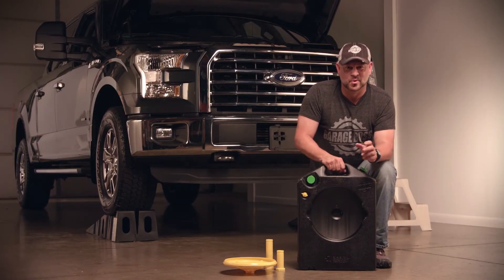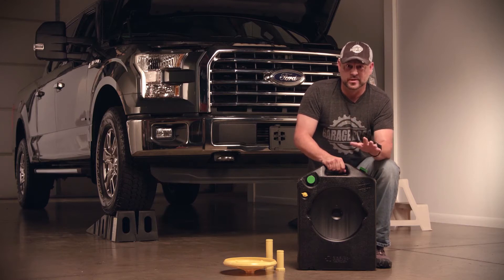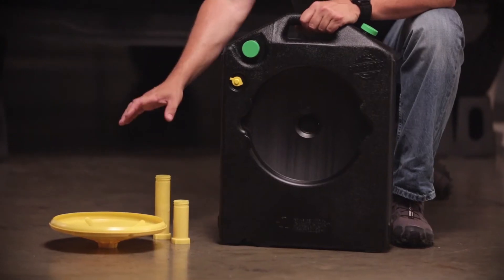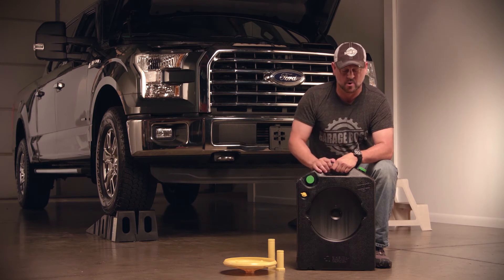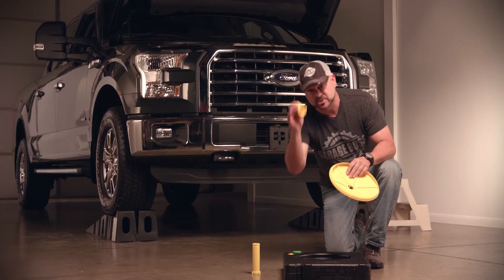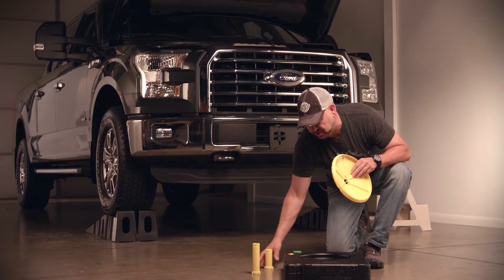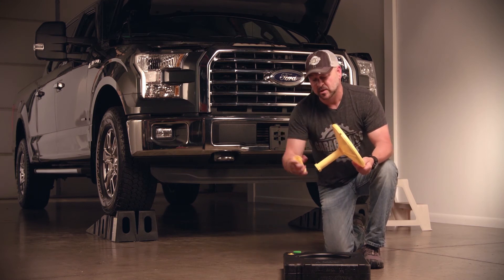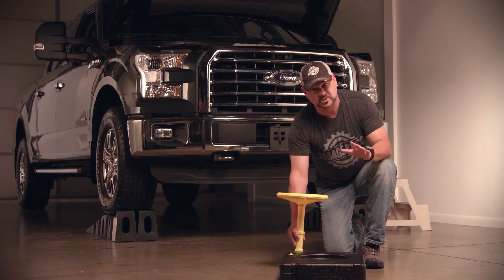GarageBOSS: The Reacher Height Adjustable Drain Pan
Introducing The Reacher Height Adjustable Drain Pan.  The Reacher allows you to catch all the oil at any height for easy cleanup and storage.

Sold Online and at AutoZone, Autowares and other Retail Stores